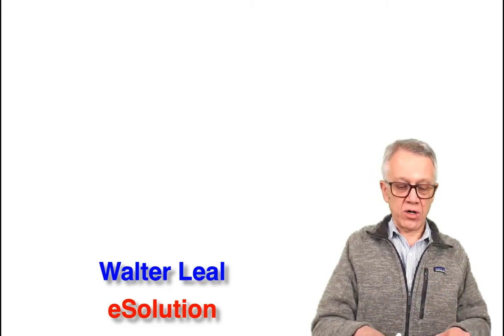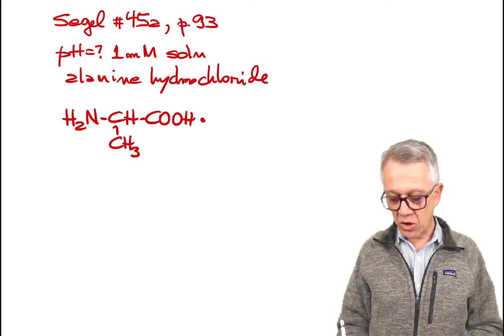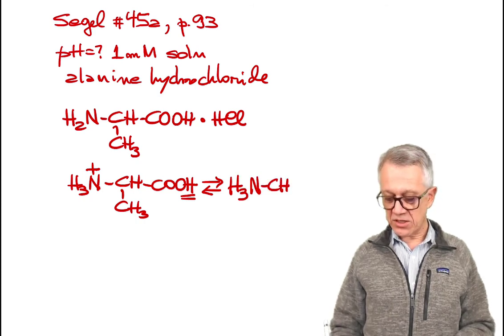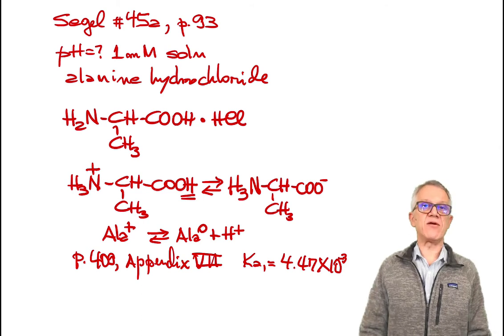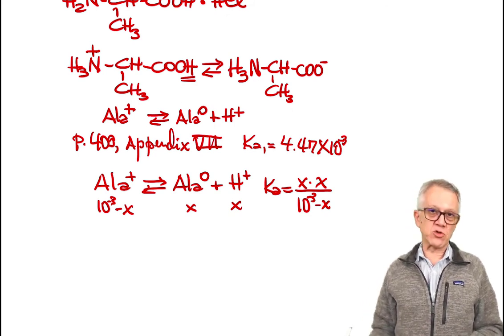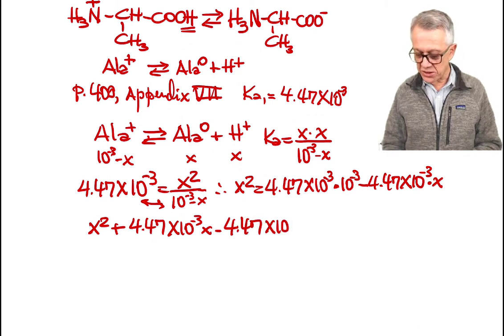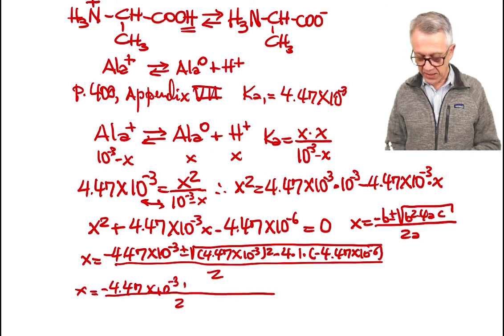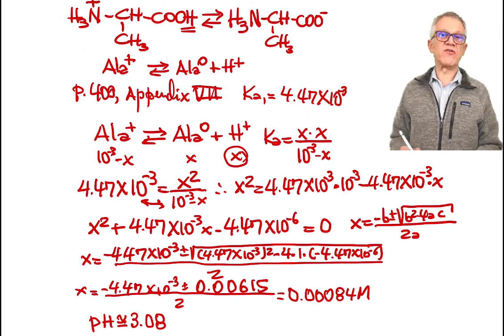eSolution Problem 45A, page 93, Segel_2019